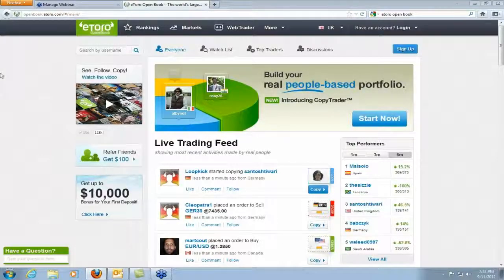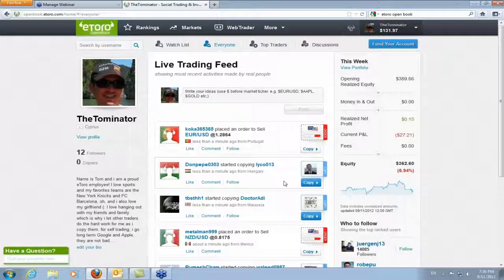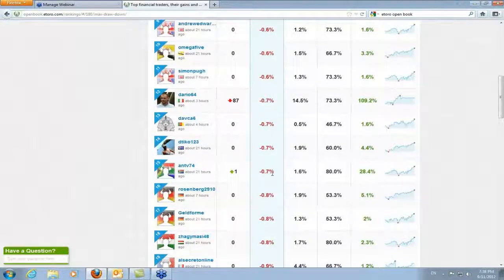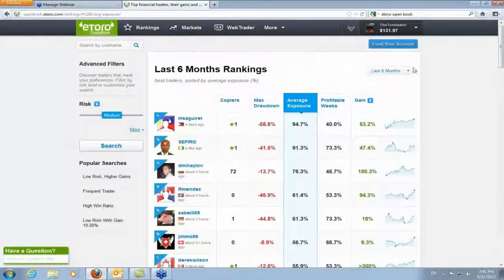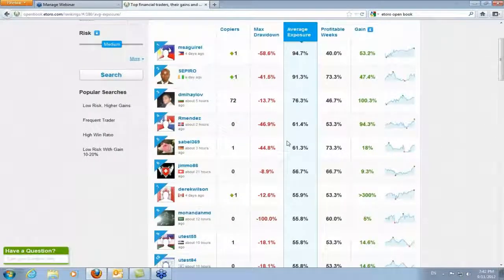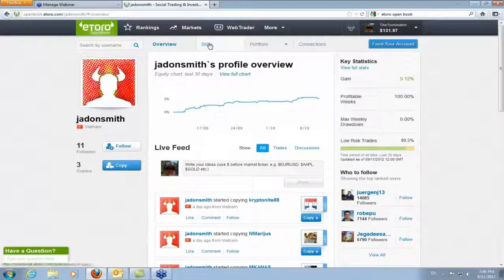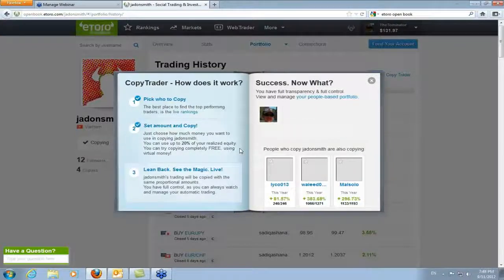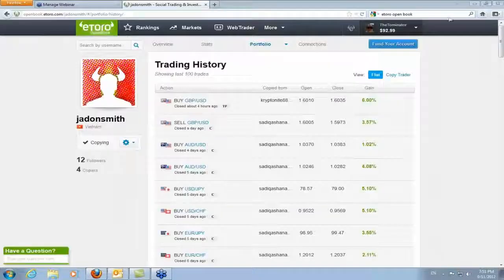CopyTrader Strategy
Share by Global Investment Guru